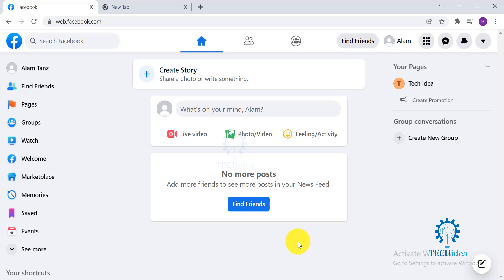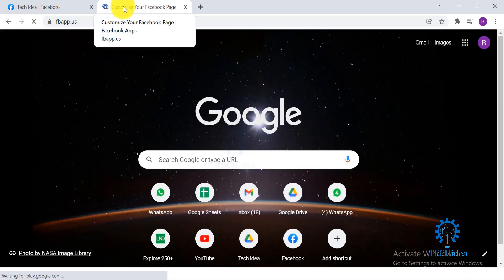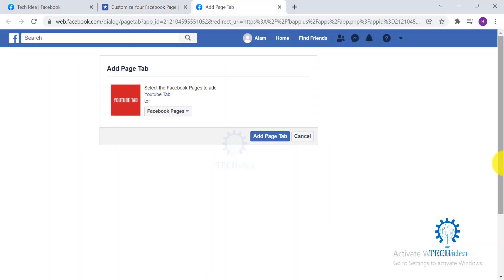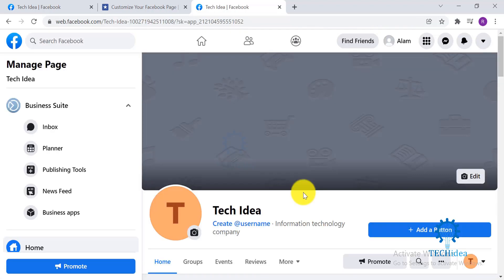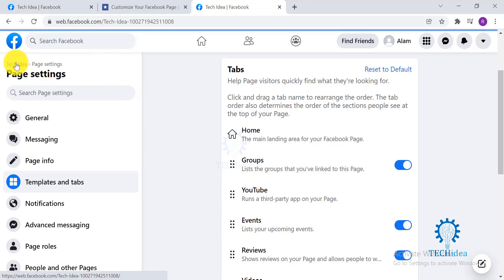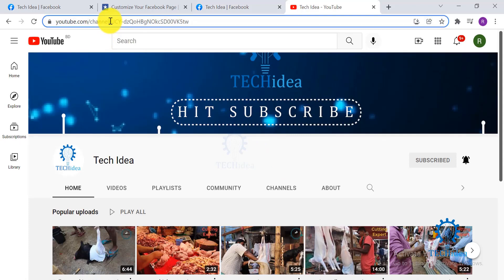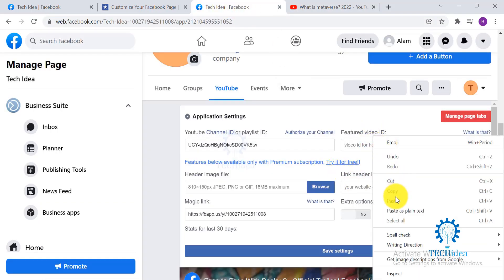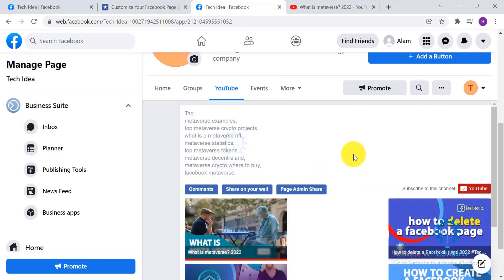How to autoplay Youtube Video on Facebook page 2025 [New Method]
How to AutoPay YouTube Video on Facebook page? It's very simple just watches the video carefully.

Tag-
how to autoplay video on facebook,
how to link youtube videos to facebook page,
videos won't autoplay on facebook app,
how to autoplay youtube video on facebook 2022,
how do i get my video to play automatically on facebook? 2022,
how to embed a youtube video to play automatically,